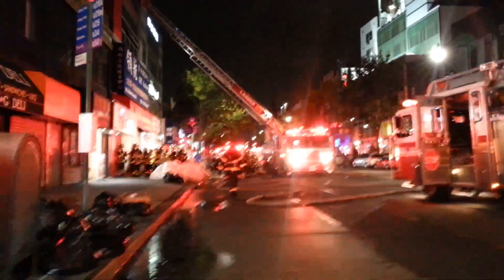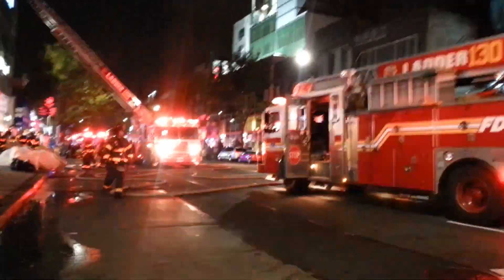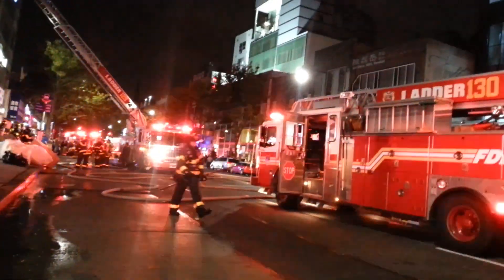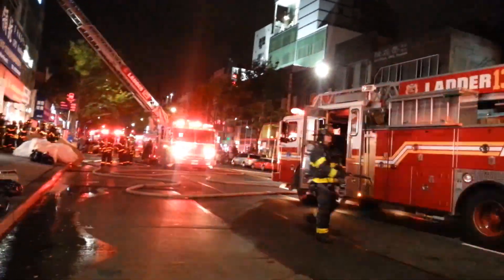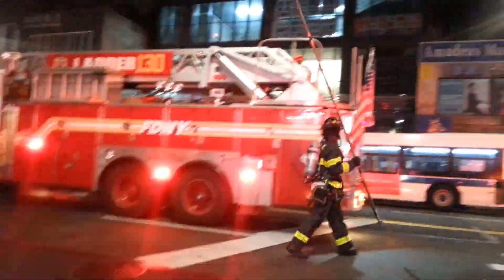FDNY Box4452 FDNY on scene of quickly knocked down 10-75 fire in a store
FDNY on scene Box4452 at 36-25 Main St fire in a store.

Engine 273 gave the 10-75 fire 1st floor of a 3 story taxpayer

Queens dispatch to Ladder 144 you are the fast truck fire 1st fl of a 3 story mixed occupancy

Battalion 52 MBFKD, trucks opening up.

Battalion 52 using 2&2 fire 1st of a 3 story commercial 50 X 80. DWH

Exposures
1. Street
2. Similar Attached
3. Unknown
4. Similar Attached

Division 14 1 L/S/O primary searches negative. PWH

Division 14 secondaries under way. Going Under Control. Releasing Rescue & Squad

Units on Scene:

Engine 273,274,297

Ladder 129,130

Battalion 52

Engine 316

Ladder 144(Fast)

Battalion 46

Rescue 4

Squad 288

Division 14

Rac 4

This video was taken on 10/7/19